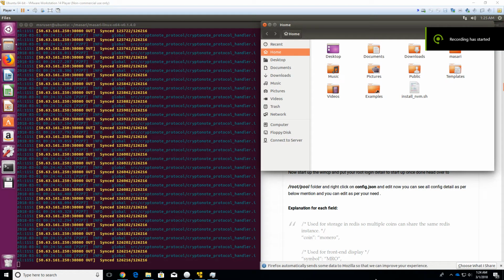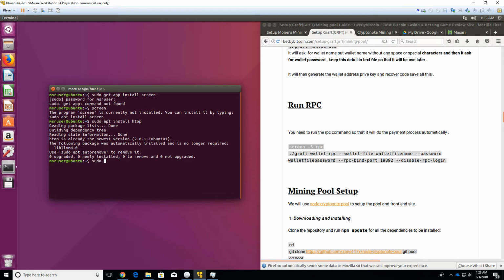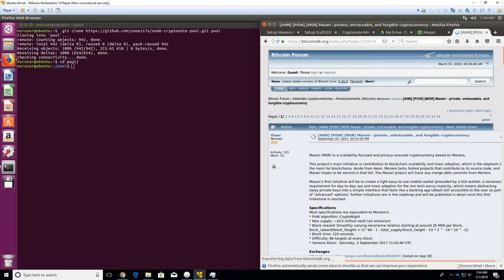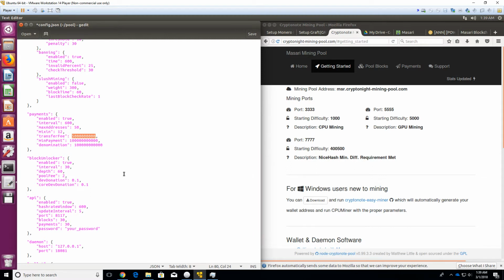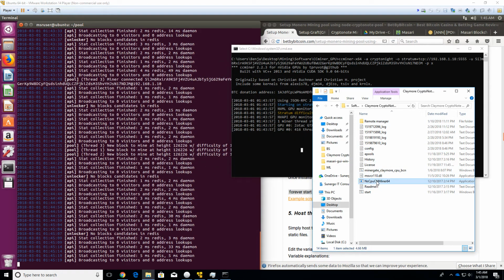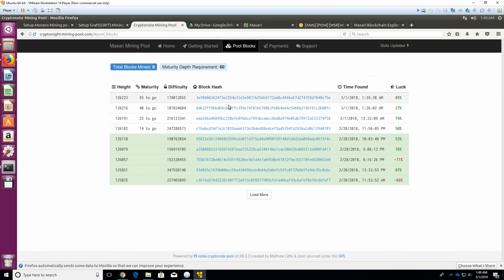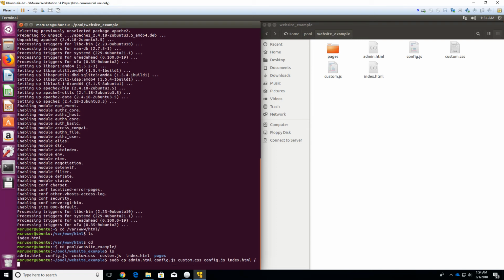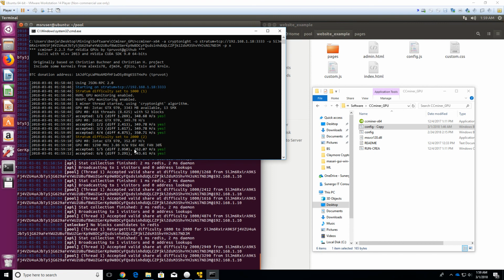Create Your Own CryptoNight Pool using Node-Cryptonode-Pool Guide [2 of 2]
BTC: 16nYJdLivqLkkybLW9sWQx9QyT4UHWLSJ9
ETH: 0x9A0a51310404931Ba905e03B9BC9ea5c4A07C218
LTC: LfcbKEBWYJaYDaXbSWeoV6Pzmw4a4UMBsg
MSR: 5iJm6RxirA9K5Fj4VZU4uAJbTy5jG629aFeYWU2UBufBWUZGerKp9W8DCyFQsdsinhdUQLCZPjkiZdsM35hvYHJsN17NDJM

We setup pool, wallet, RPC, website, etc. in this video

This video is a guide on how to deploy and configure the Node-Cryptonote-Pool found

Guides Used are Here: BetByBitcoin.com

All props go to respective persons.

The coin I use is Masari [MSR].  There are extensive libraries on how to create pools for more mainstream coins, so I thought I would choose a smaller coin.